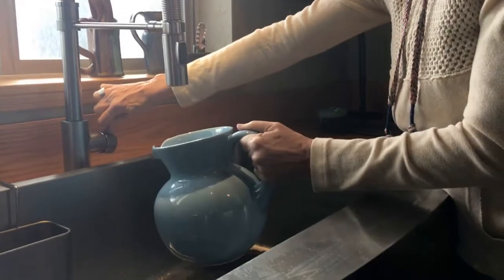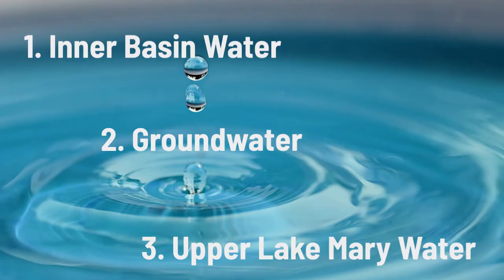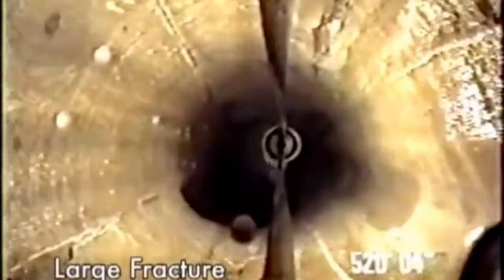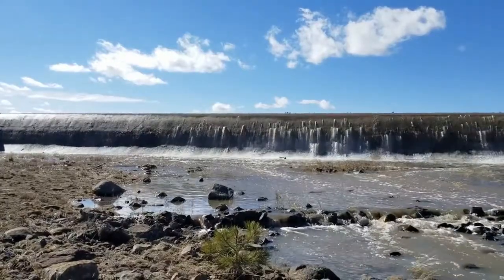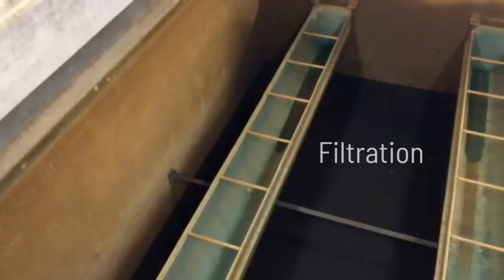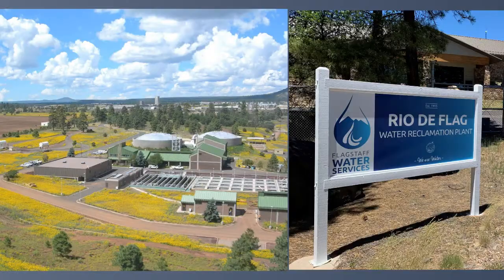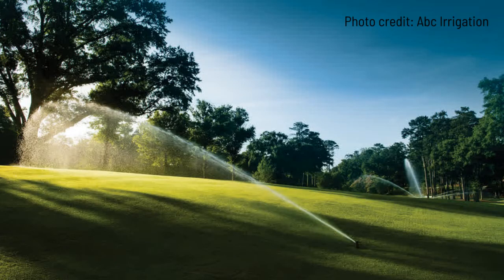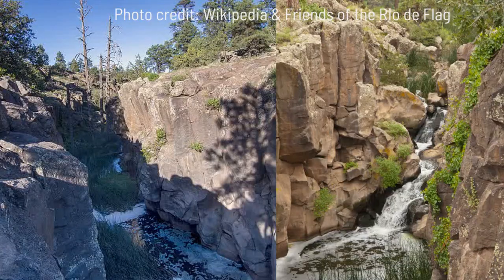Where Does Flagstaff Water Come From & Where Does it Go?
This overview of the Flagstaff's water was produced for the 2021 Project Wet Celebration of Learning virtual event. The video is intended to teach fourth grade students about the value of water in Flagstaff.